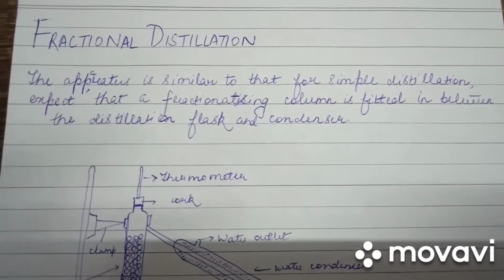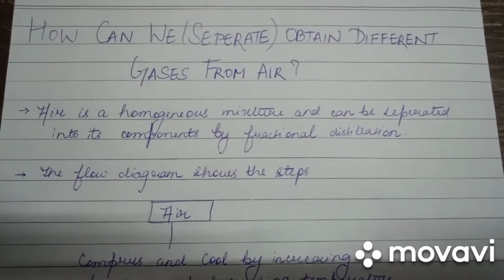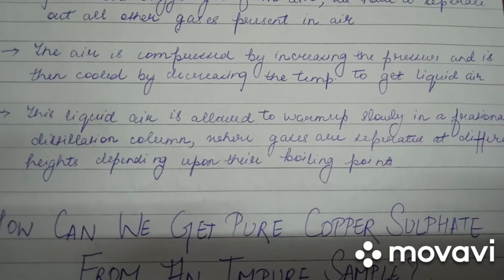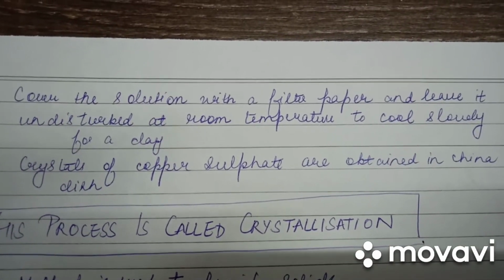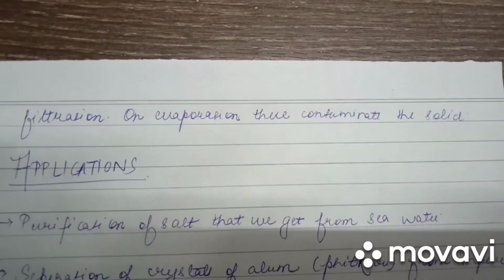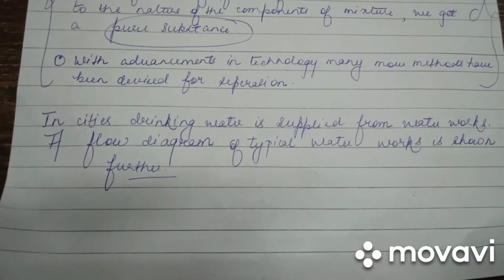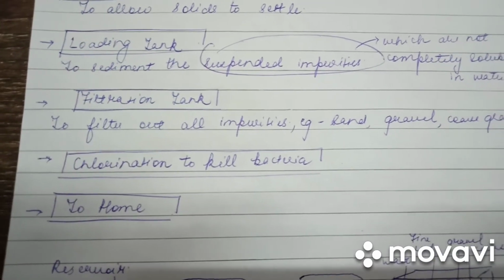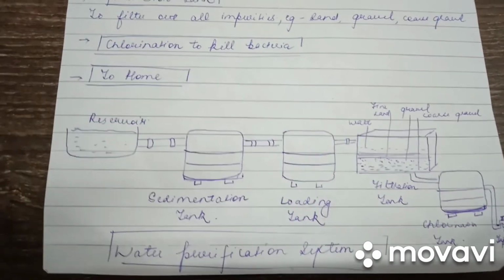Is Matter Around Us Pure - Crystallization and Water Purification Process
This video is in continuation with a previous video. In this video we discuss the process of Crystallization and Water Purification Process. Please do watch our previous video for better understanding.